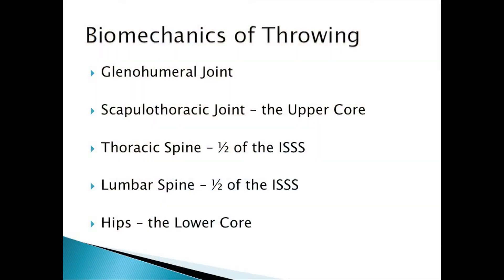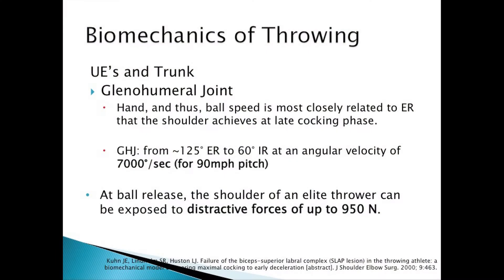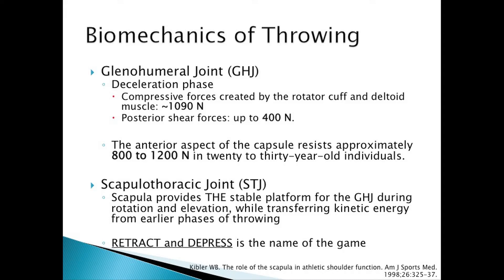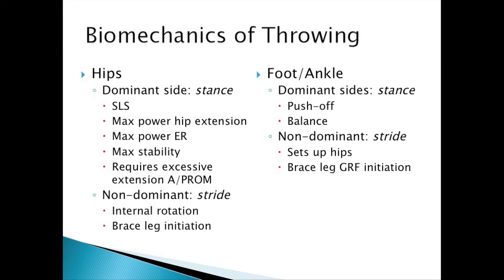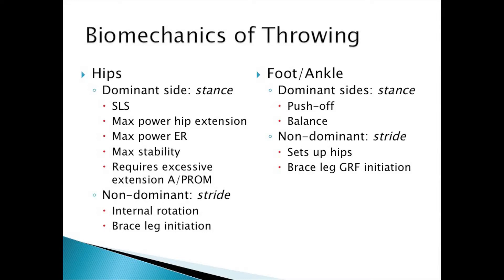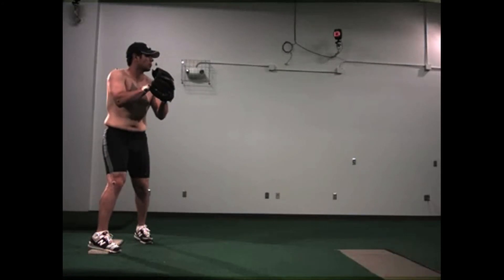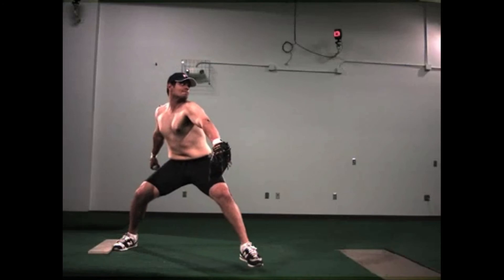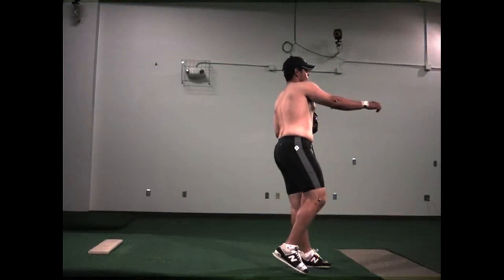The Biomechanics of Throwing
Discusses the movements involved with throwing and the associated joint/spine functions